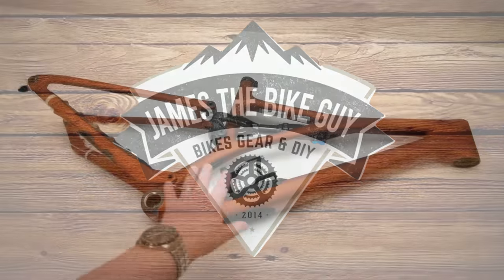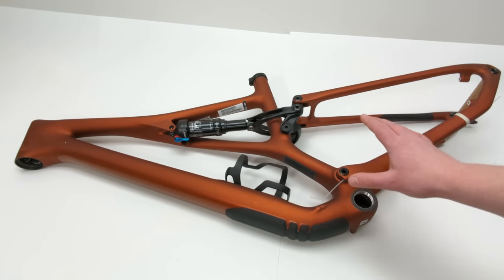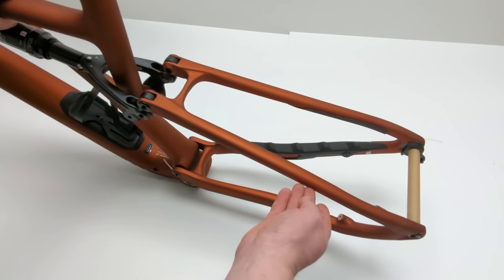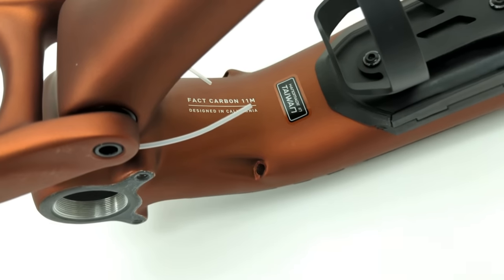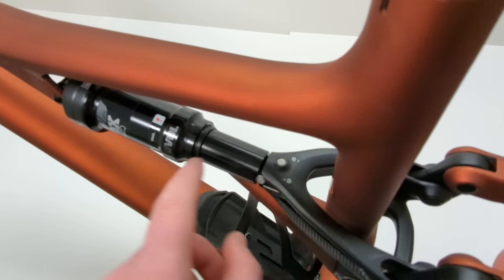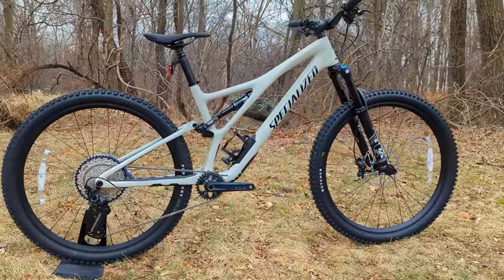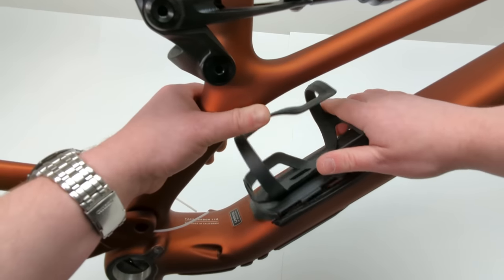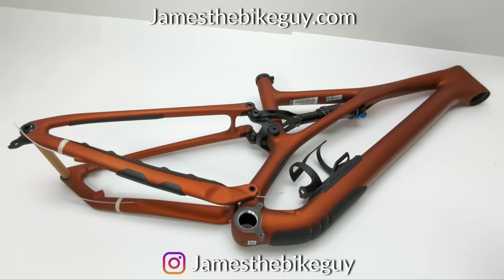The Cheapest Way To Buy S-Works Performance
Now S-Works carbon comes on all the carbon models??? No lie, this impressed me. As a Stumpjumper owner, I'm pumped to see the new Flexstay frame getting the same carbon throughout except the yoke. 100g of difference is well worth the savings in my book!

00:00 Specialized Stumpjumper
00:51 Flexstay Vs. FSR
02:13 11M Carbon Fiber Frame
02:33 Threaded Bottom Bracket
03:24 Frame Geometry
04:03 Frame Suspension Travel
04:56 2022 Specialized Stumpjumper Frameset Weight
05:14 Conclusion